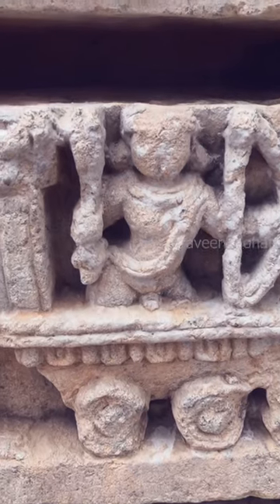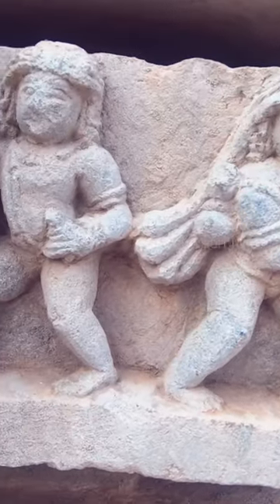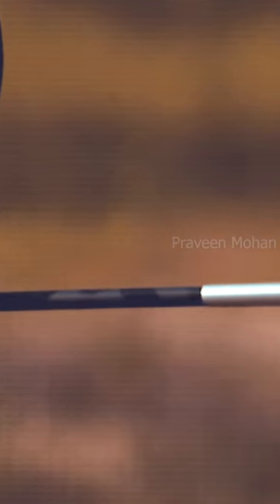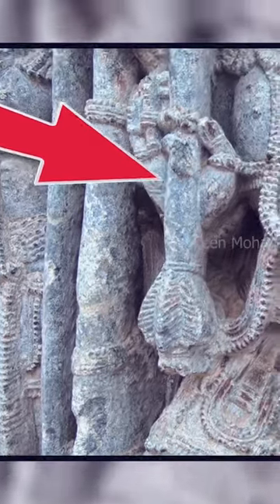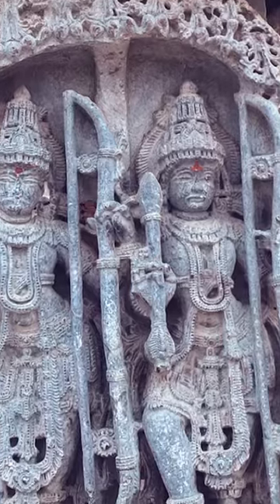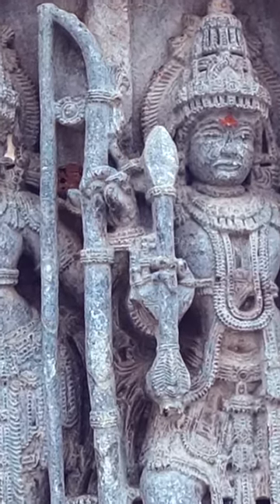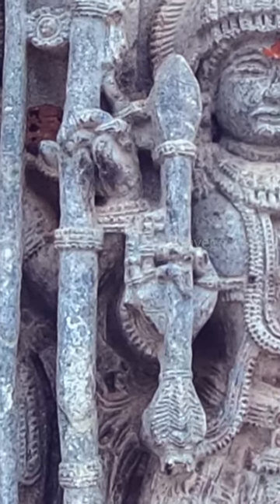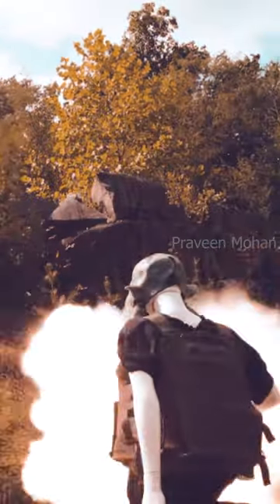Is This an ARROW Or a MISSILE?